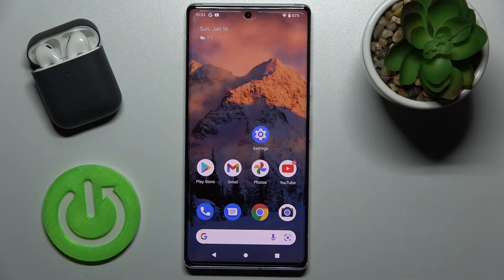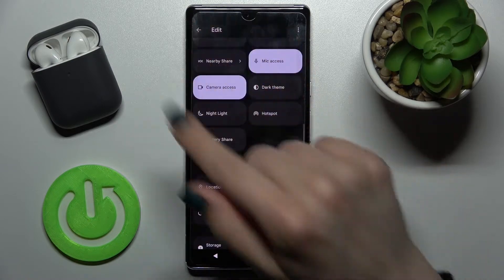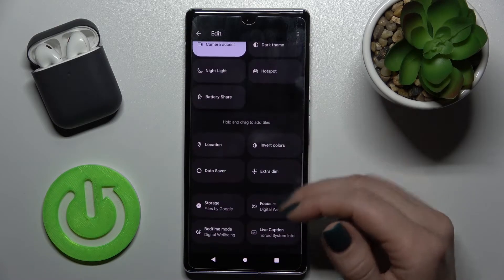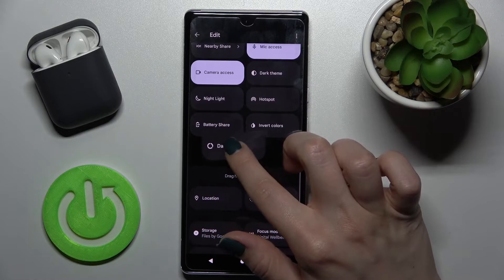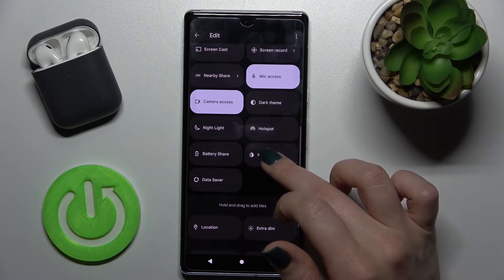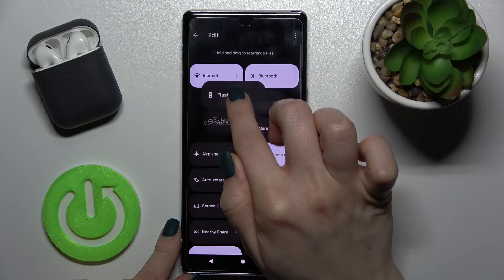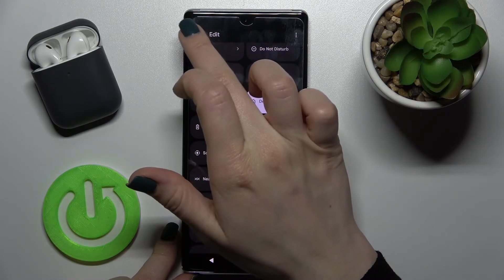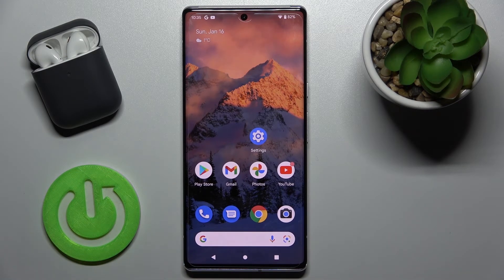How to Edit Notification Panel Shortcuts on GOOGLE Pixel 6 Pro - Set Up Notification Panel Shortcuts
Learn more info about GOOGLE Pixel 6 Pro:
Hi! Today we want to show you how to manage the notification panel on GOOGLE Pixel 6 Pro. Open this tutorial and learn how to manage shortcuts that you can add or remove to the notification panel. Thanks to this panel you will be able to quickly activate some modes or options, so using this smartphone will become more convenient. We will also show you how to hold and drag shortcuts to make changes to the placement of the shortcuts. Go to our YouTube channel if you want to know more about your GOOGLE Pixel 6 Pro.

How to set up Notification Panel in GOOGLE Pixel 6 Pro? How to change Notification Panel in GOOGLE Pixel 6 Pro? How to adjust Notification Panel in GOOGLE Pixel 6 Pro?